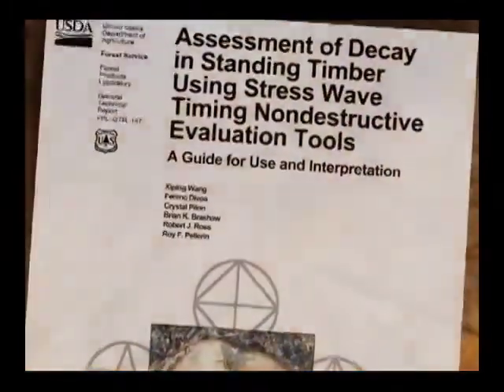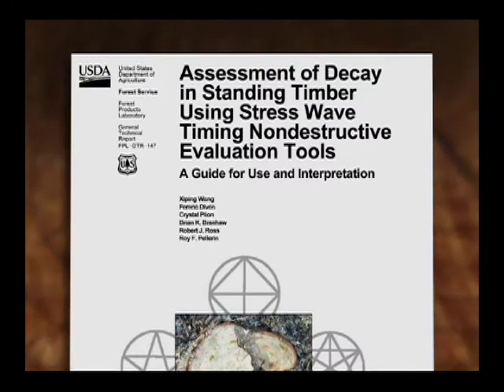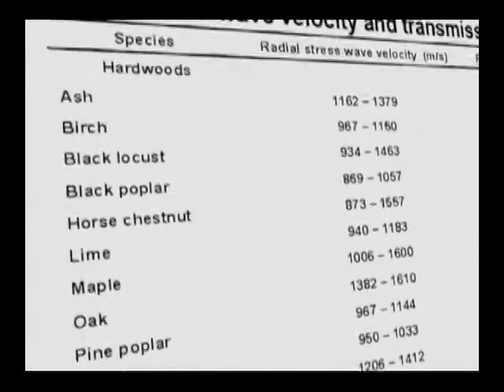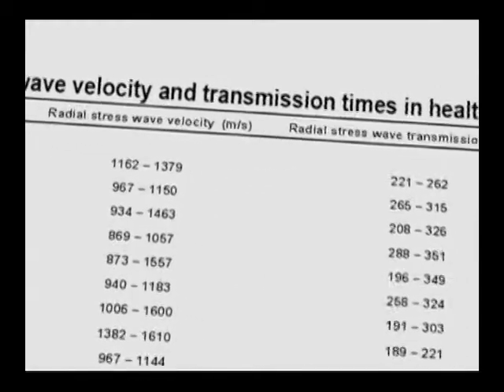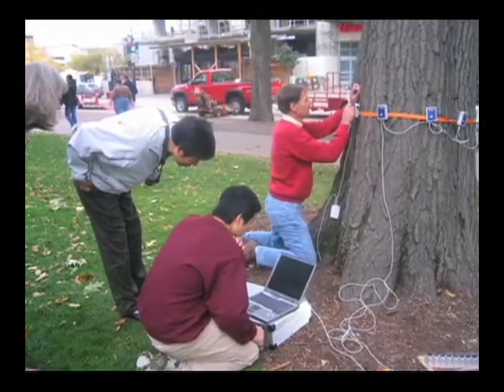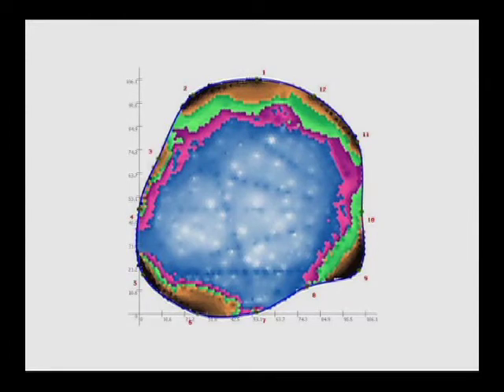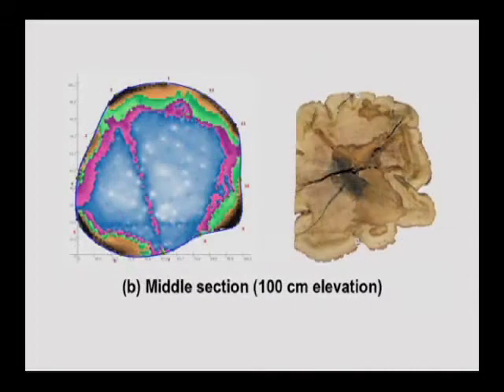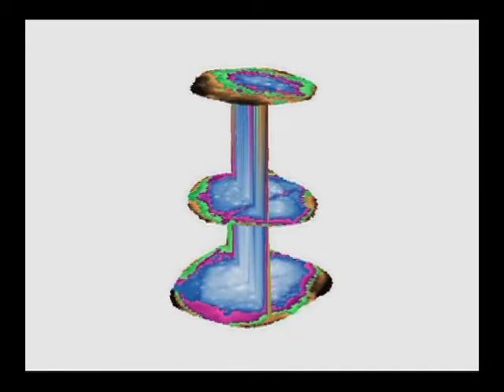Tree Decay Detection - Case Study Urban Park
A nondestructive procedure using visual inspection in combination with acoustic and microdrill tools. Part 9 of 11